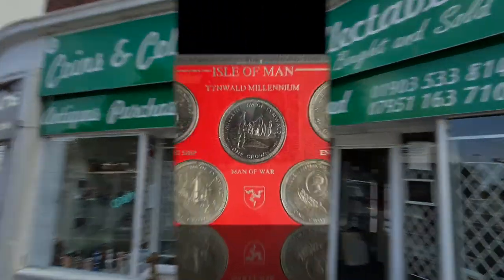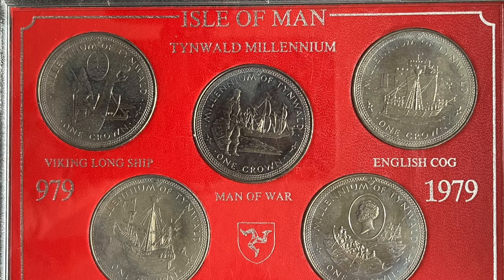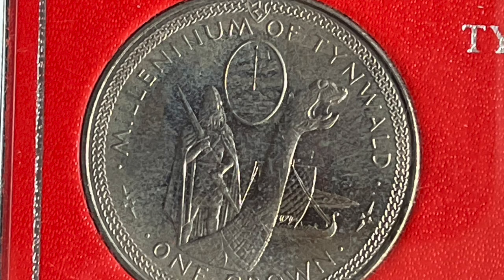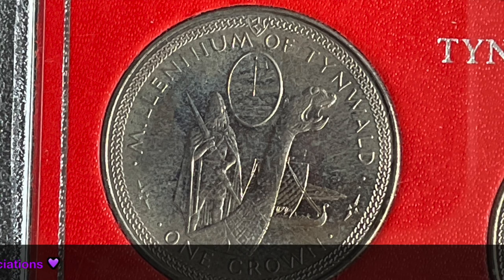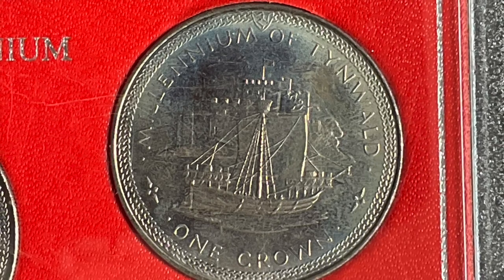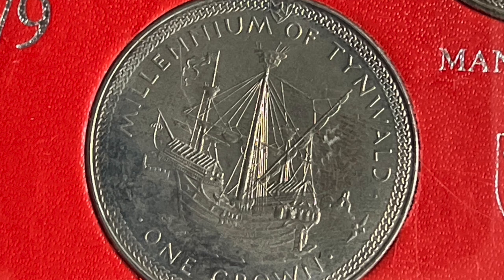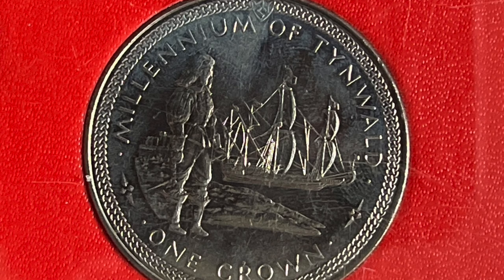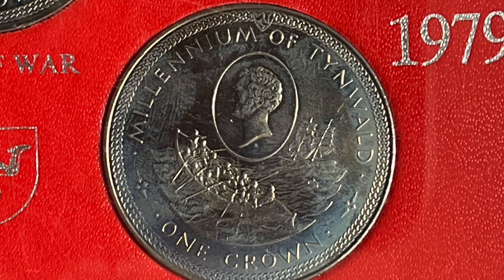Isle of Man Tynwald Millennium 1 Crown Set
I purchased this set from Coins and Collectables, Worthing in a bundle for £95.00.

Apologies for my Pronunciations in this video.  Also I would like to make it clear that I am not receiving any gifts or payments from the Coin Shop or indeed the Tourist Board in the Isle of Man.  As you know I love a bit of History and in sharing this purchase with you I have learnt a lot about the history of the IOM.

As I always like to remind you - I am not a Numismatist I am a keen coin hunter.